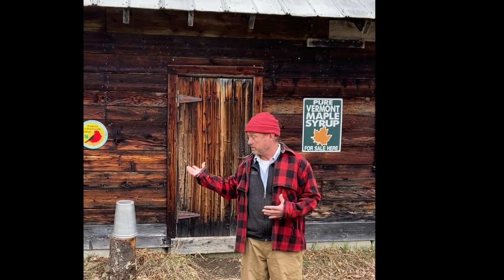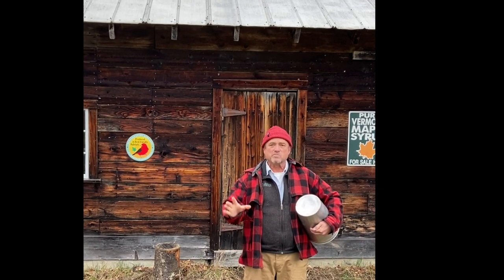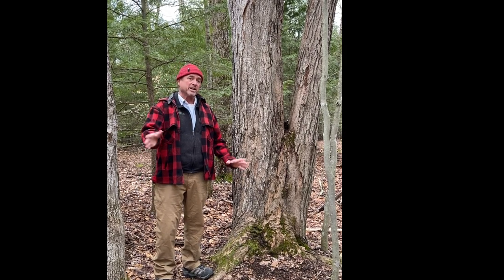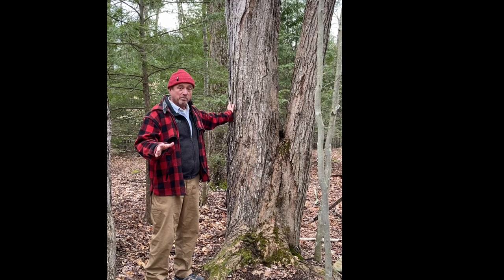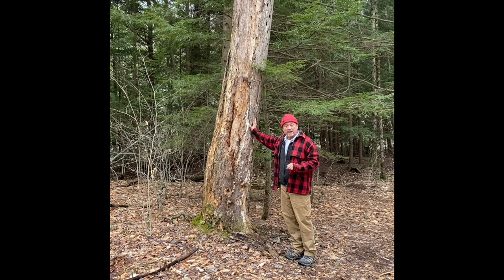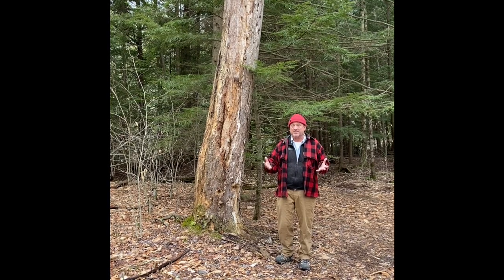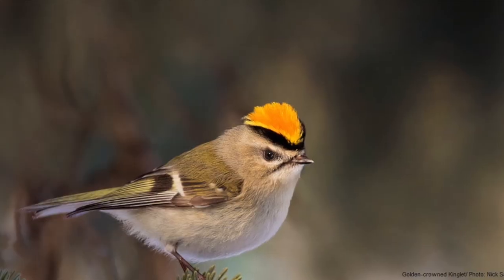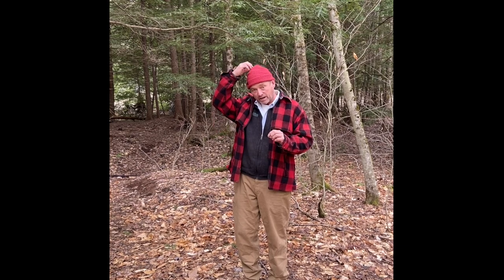My Backyard with Mark LaBarr Episode 2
Joining Mark LaBarr, Conservation Biologist with Audubon Vermont once again for some morning bird notes.  In this episode Mark talks about brown creepers, winter wrens, juncos's, forest diversity and more!